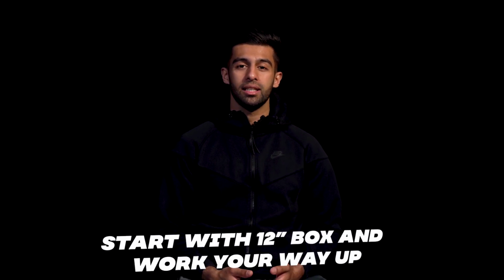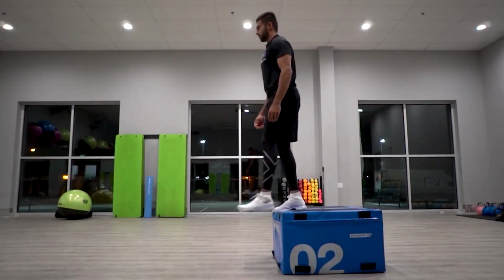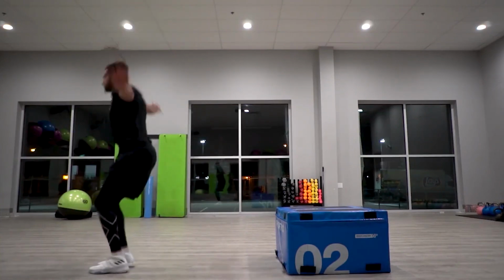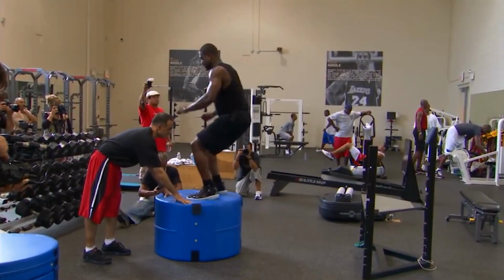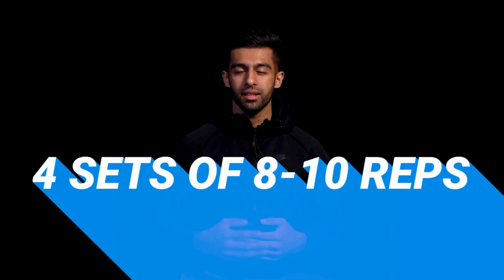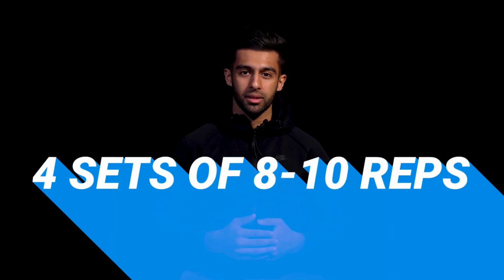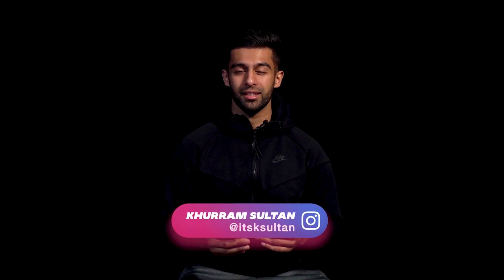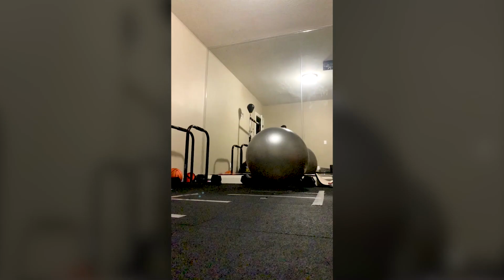How to dunk UNDER 6 feet: One of the BEST Exercises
How to dunk under 6 feet tall? In this video I (Khurram Sultan) give one of the best exercises out there.. Depth Jumps!

Being able to dunk at 5"10 was something that was very challenging and took a lot of effort and time! I used to search up how to dunk under 6 feet tall and would somewhat be left confused on where to start and what to focus on! Hopefully with this video you have some clarity and find some value!

I'm currently fasting during Ramadan and have been spending my free time making video's from 12am-3am!
On the road to 10k! Help me out by sharing this video and helping it get seen!

Code: “SULTAN20”

About Khurram Sultan

Khurram played basketball College basketball in Canada. After finishing his career, he looked to pursue a professional career overseas but got Micro tears in his Achilles and a 3rd Degree calf strain. After flying back home, he was personally invited down by the King of Skill Enhancement Training Micah Lancaster, and flew down to the World Headquarters in Michigan to learn and collaborate with the I’m Possible Team.

Now Khurram is back in Canada and starting to Revamp the YouTube page with  high quailty tutorials with different basketball moves, combined with the knowledge that he learned through the I’m Possible team. As a certified I’m possible skills trainer, Khurram is very excited to grow the game in Canada and help be a part of the change of culture from home. At the same time, he is growing his online presence through Instagram and YouTube .

His brand “In The Dark Athletics” represents the hours we put In the Dark, that allow us to shine, when it’s time to perform in the light. We are very excited to have you a part of this journey.

Use the hashtag TrainInTheDark & tag @itsksultan to have a chance to be featured on the story or potentially a YouTube video! What’s your favourite move to get past your defender?

A growth mindset for elite athletes is key, I am currently working on an eBook that with video + worksheets + PDF. This will be an extensive course for athletes looking to structure their goals and understand how it takes to be on an achievable path for your goals.